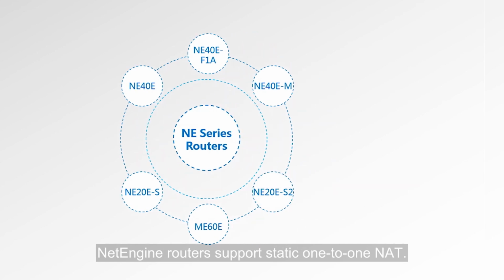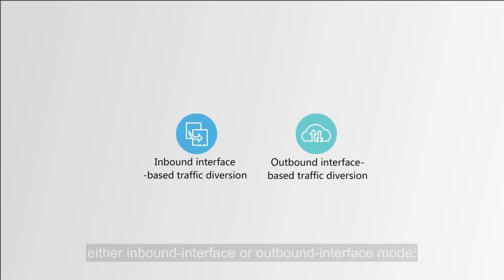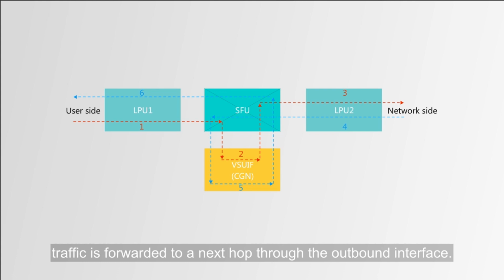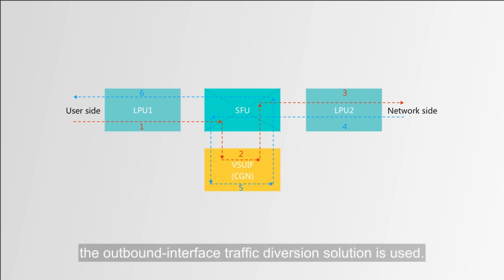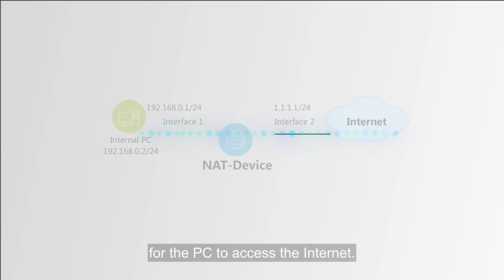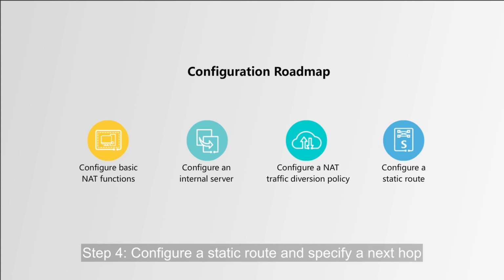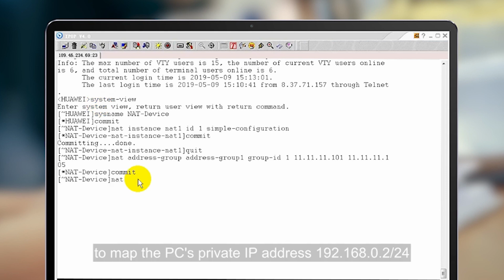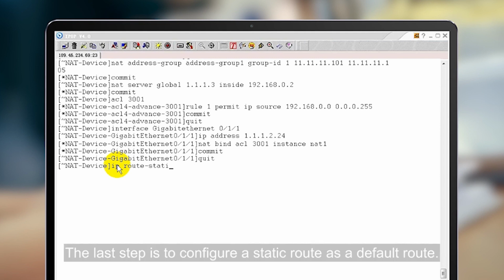Example for Configuring Static 1-to-1 NAT (Outbound-Interface Traffic Diversion)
Typical Configuration Examples for Enterprise Routers - Example for Configuring Static 1-to-1 NAT (Outbound-Interface Traffic Diversion)

This video demonstrates how to configure the NAT internal server function to implement static NAT 1:1 address conversion.